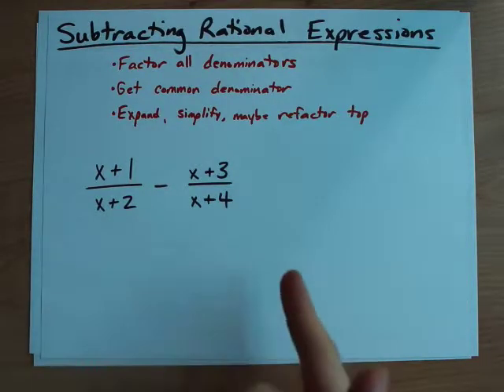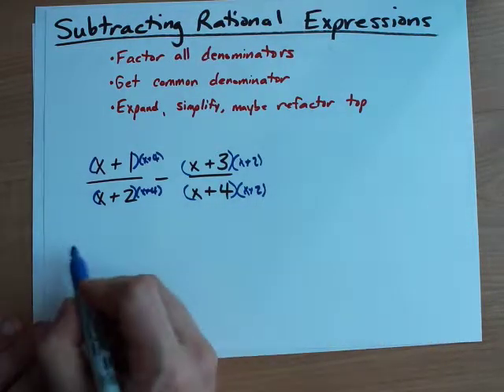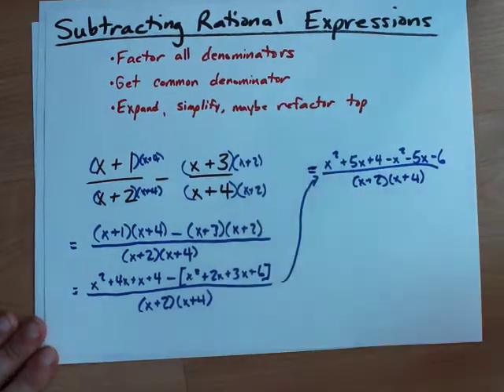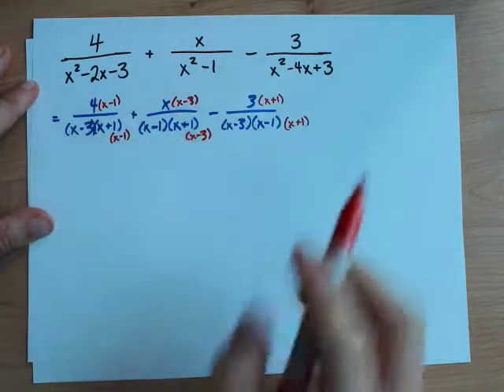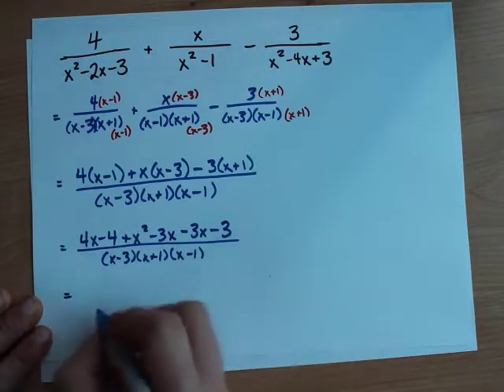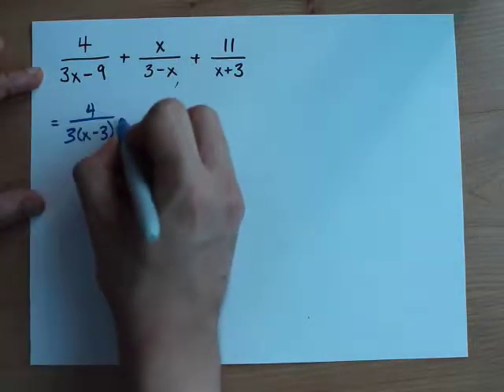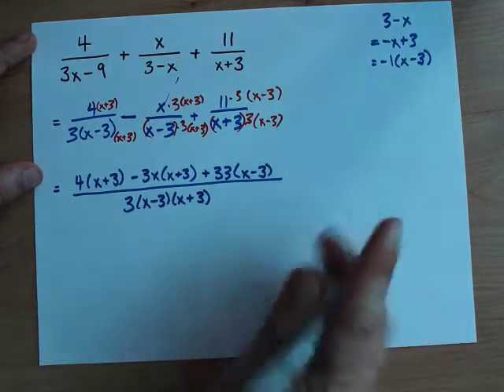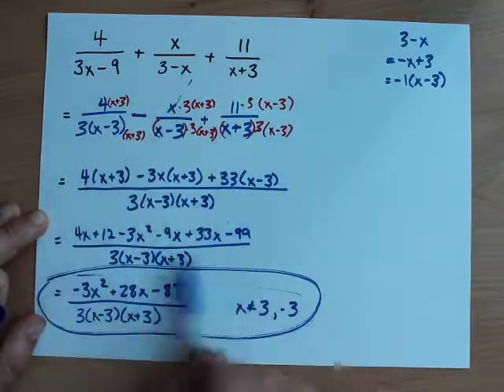How to Subtract Rational Expressions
* Factor the denominators (bottoms)
* Get a common Denominator
* Use top-top and keep the bottoms the same
* Expand and simplify the new top. Be careful that the minus (-) distributes to everything in the top of the second fraction